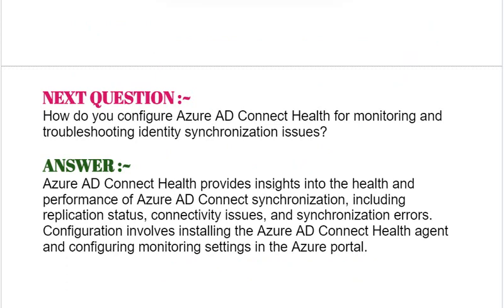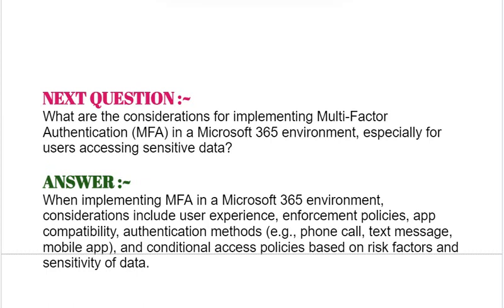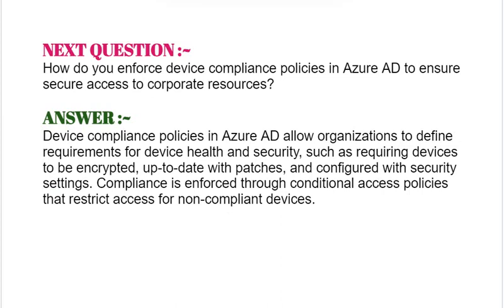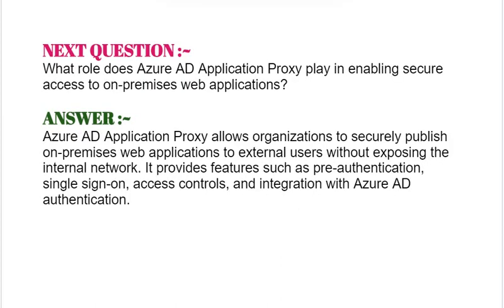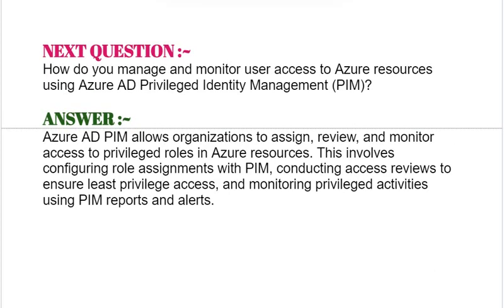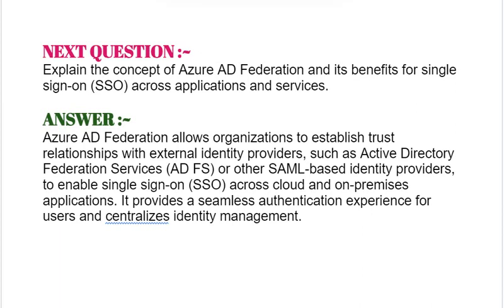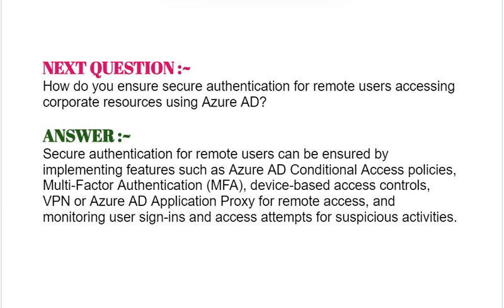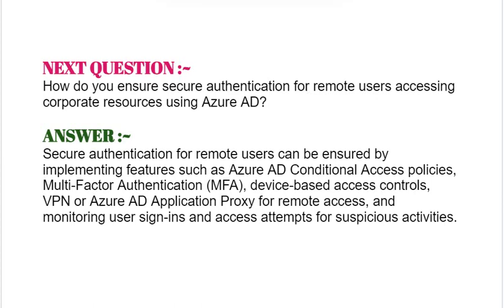Microsoft SC-300: Microsoft Identity & Access Administrator :Interview Questions & Answers - Part#5